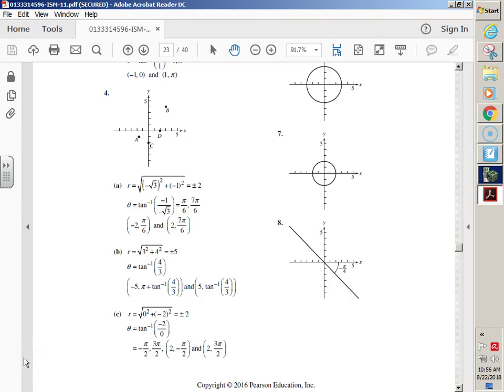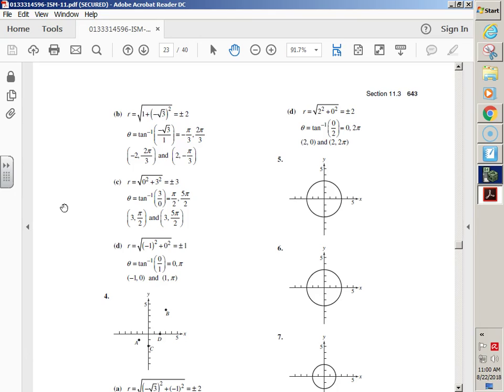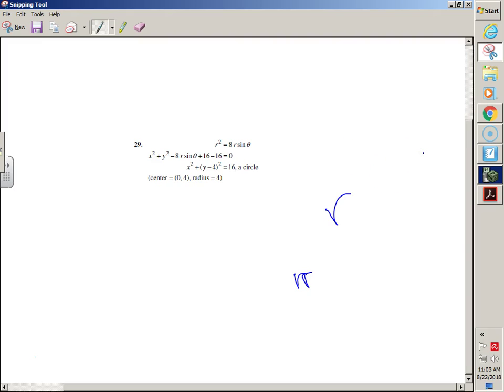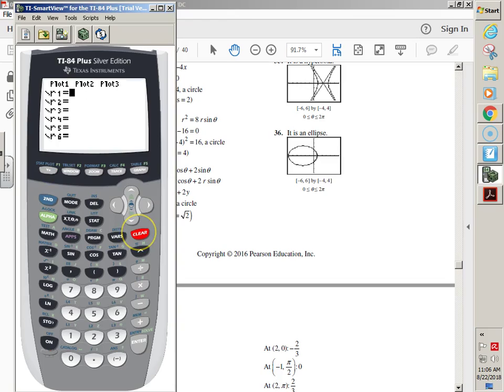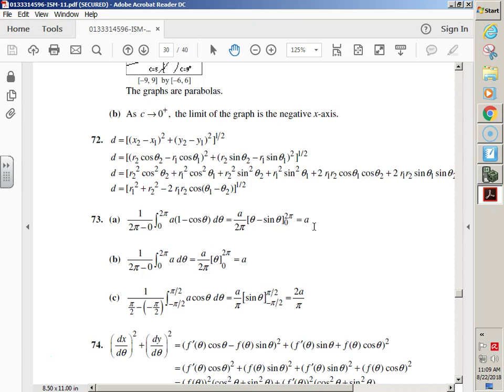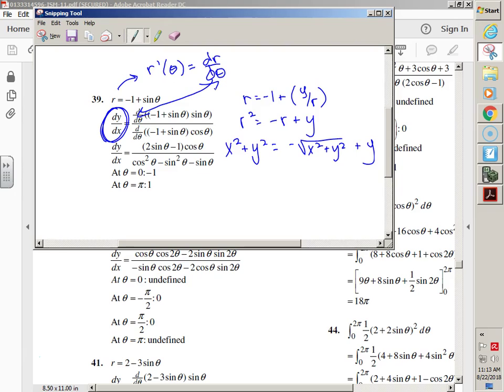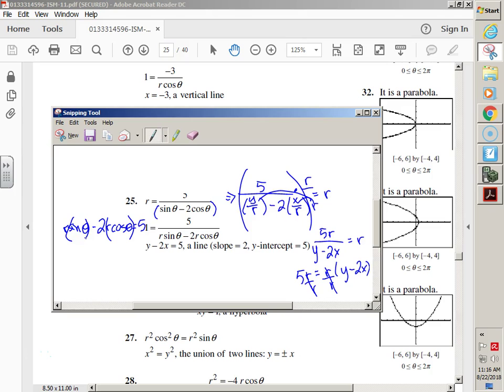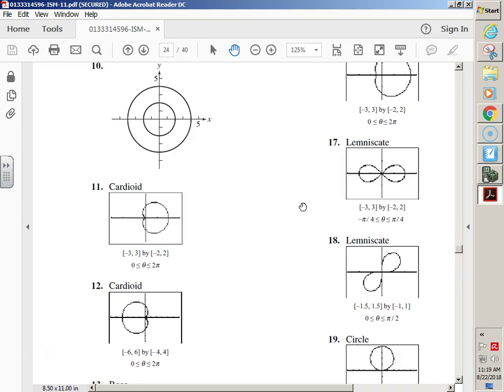CalcBC 8 22 18